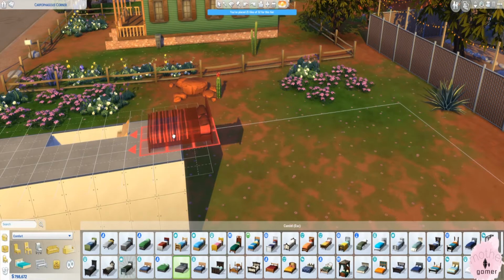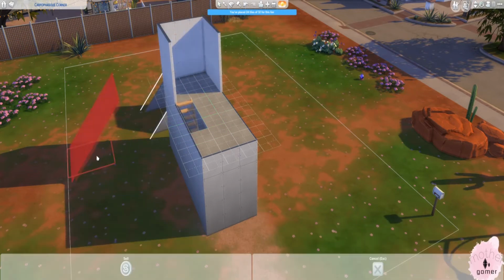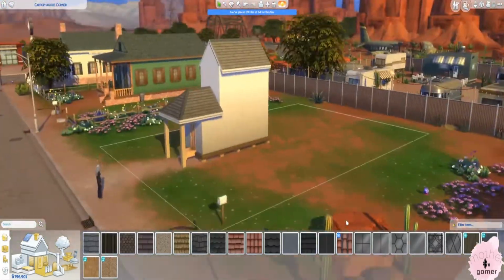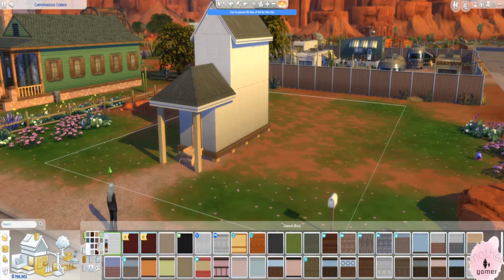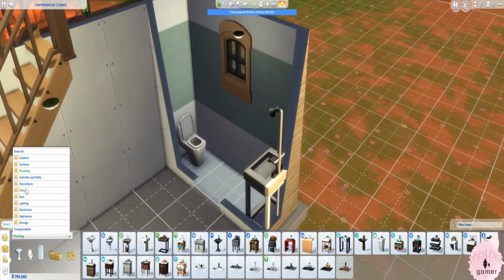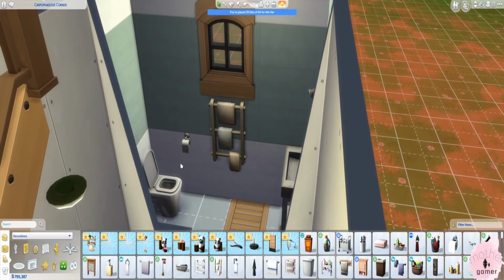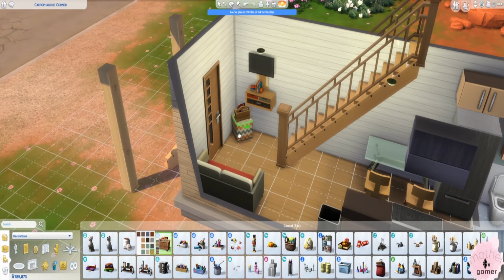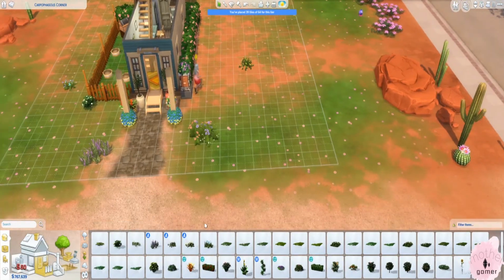Tiny Loft Home | Sims 4 Build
Watch my frustration of building a tiny loft home when I have absolutely no idea what I'm doing 99% of the time! This build is available on the gallery and EVERYTHING is FUNCTIONAL! (Hooray.)

Origin ID: mothergamerCG